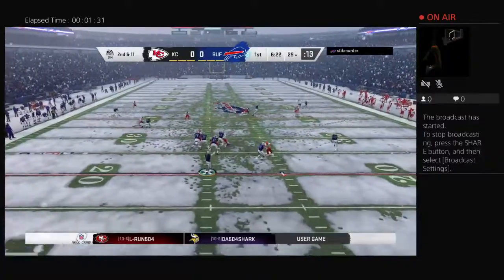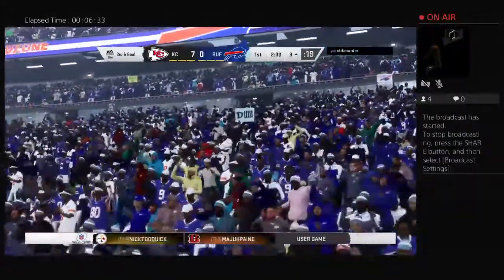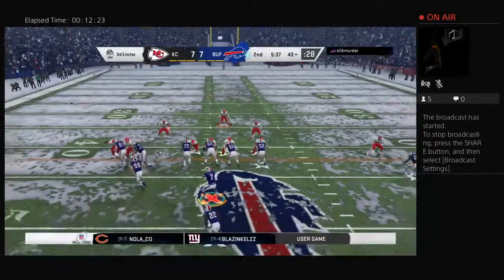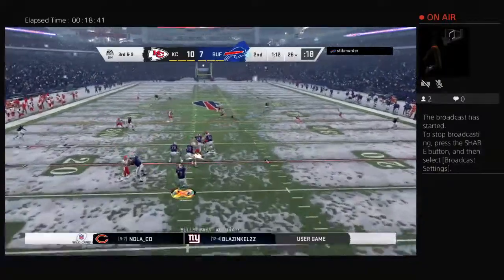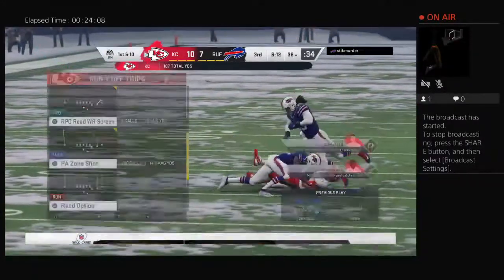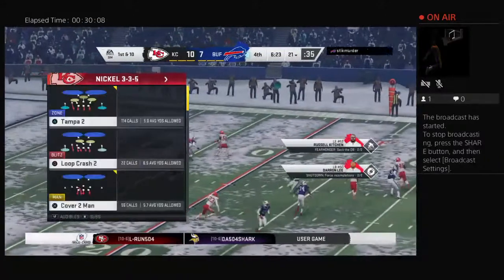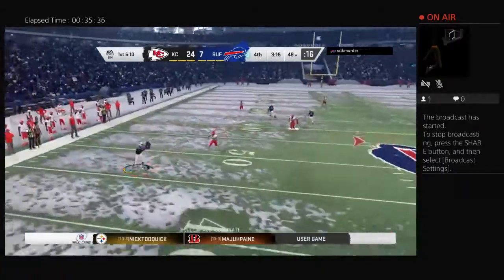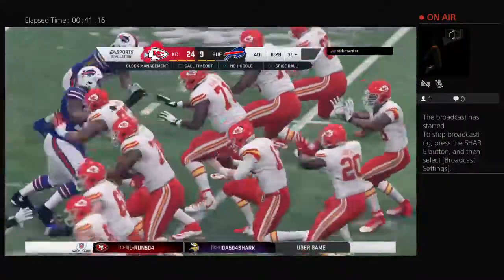dmilam254's Live PS4 Broadcast